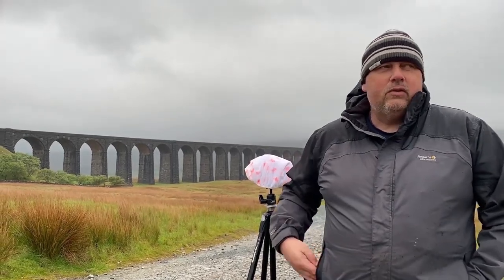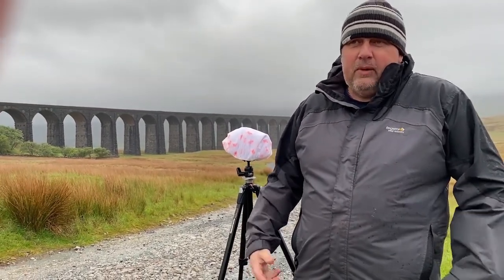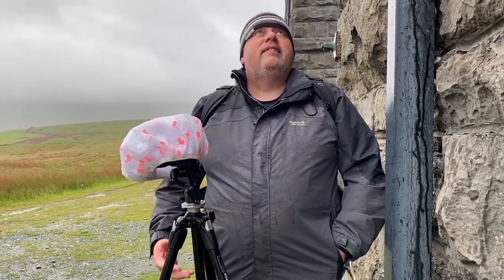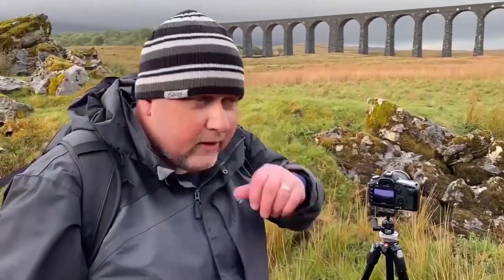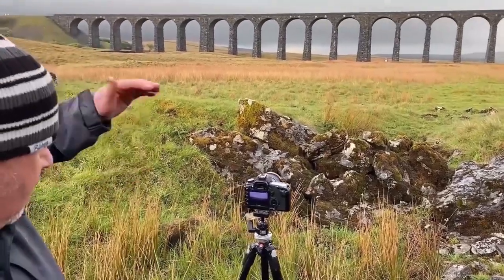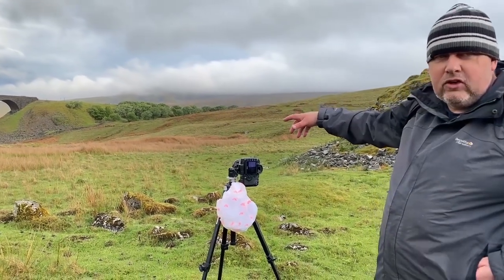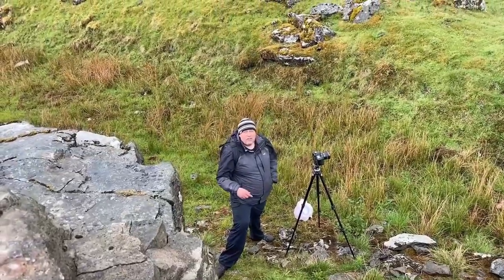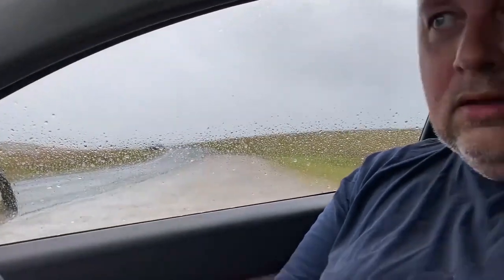Landscape Photography at Ribblehead Viaduct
With the lack of a decent forecast for the Sunrise I headed out to this imposing viaduct at 5am . As this is a fairly deep valley floor the wind was howling through and combined with the frequent showers made for a sometimes painful experience . The ' Flamingo Camera Protector ' ( you'll all be after one ) worked perfectly . I'm really pleased with my compositions and just need to return when the weather is more favourable . I hope you enjoy this short video , maybe enough to give a subscription . Many thanks , I really appreciate your time .

If you would like to purchase one of my images -

My website is changing and will be back soon ,  the address will remain the same .